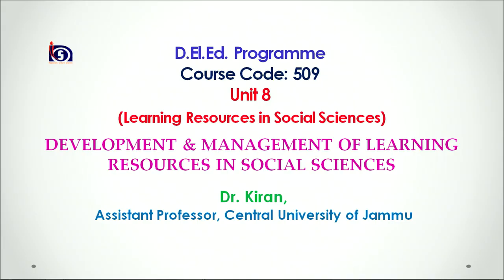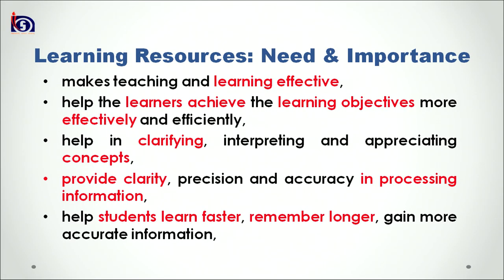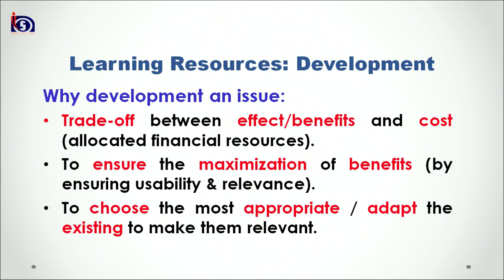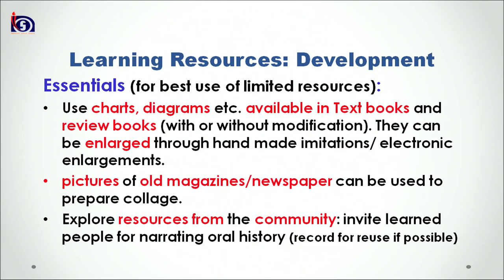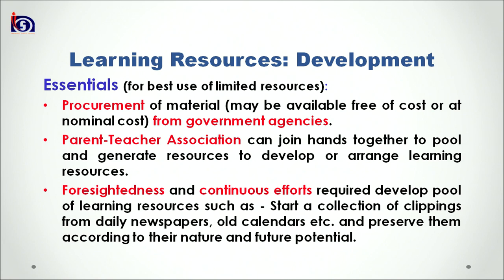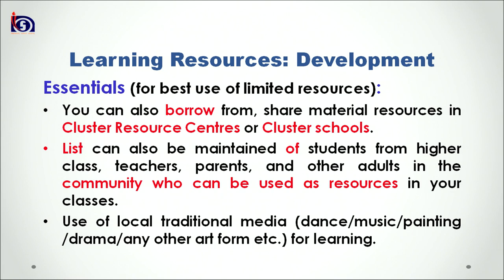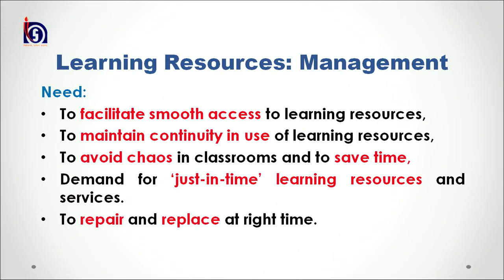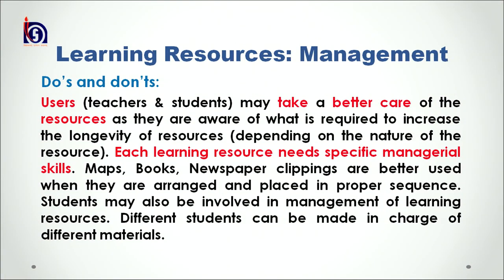Development & Management of Learning Resources in Social Sciences